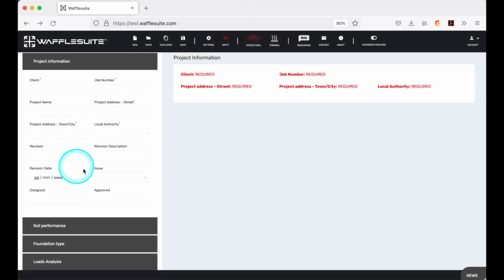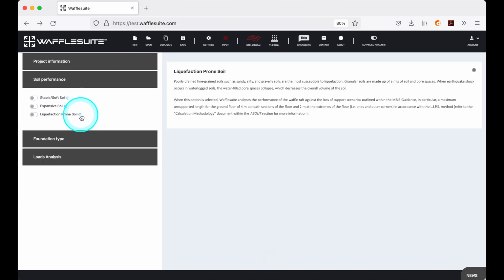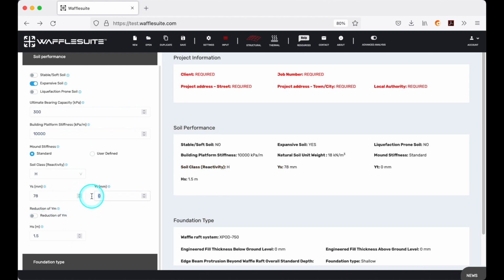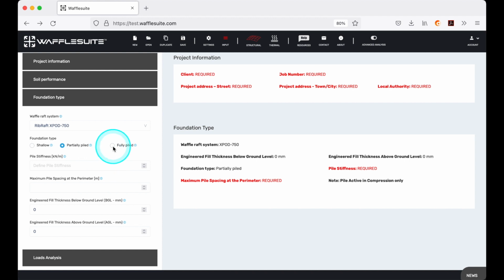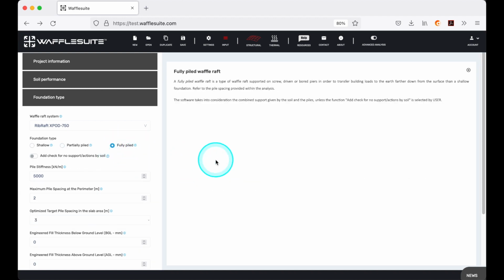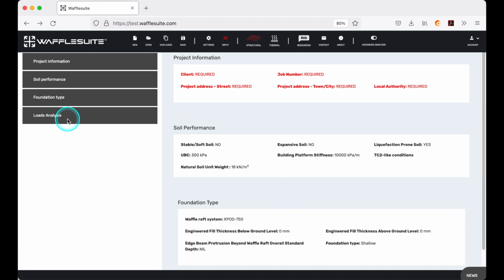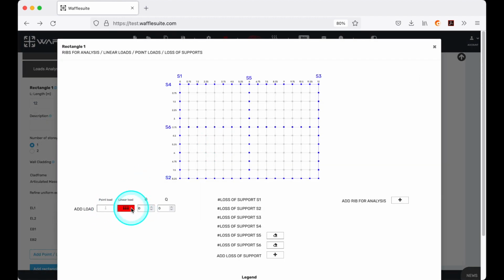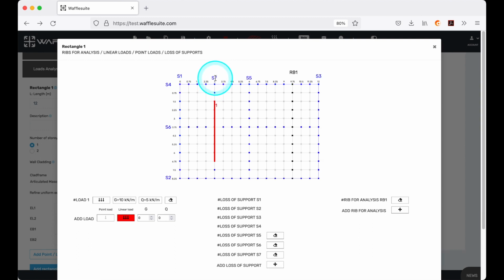PART B 2 WS INPUTS FOR STRUCTURAL ANALYSIS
Wafflesuite is a free cloud-based computer program that performs non-linear finite element soil-structure analysis for waffle rafts on soft, liquefiable and expansive soil, in accordance with American, Australian and New Zealand standards.